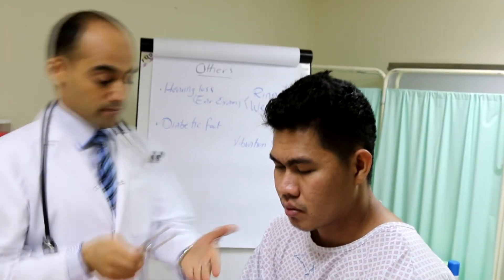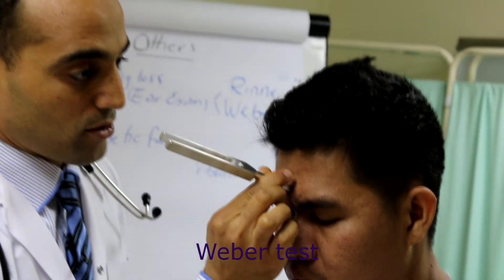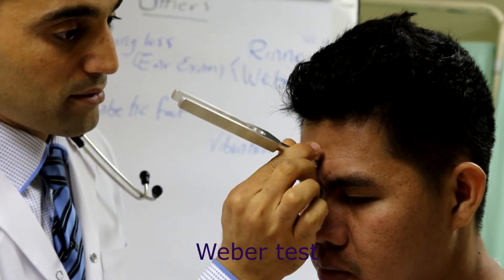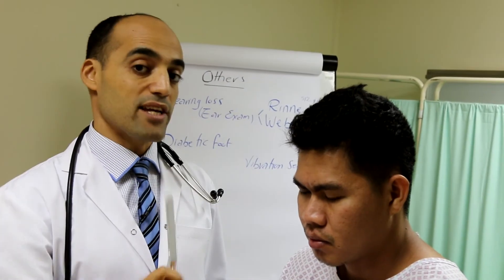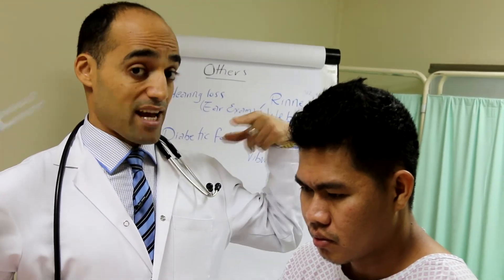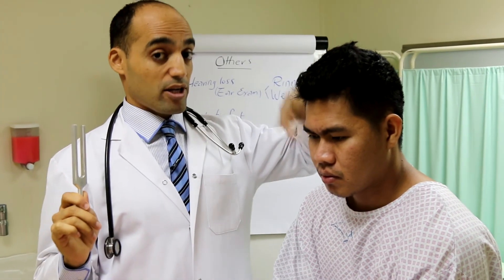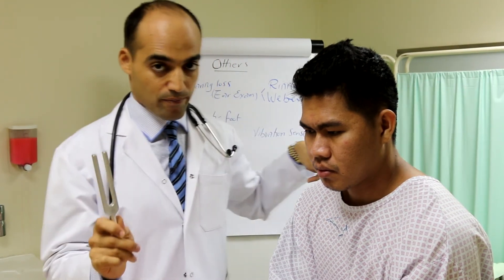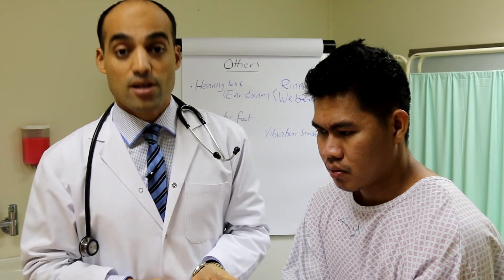Ear Exam for USMLE CS "A Comprehensive Demo"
This short demo illustrates Ear Exam for USMLE CS. It is of extreme importance to perform relevant physical exam steps only for each case; otherwise, you will not find enough time for closure and counseling.